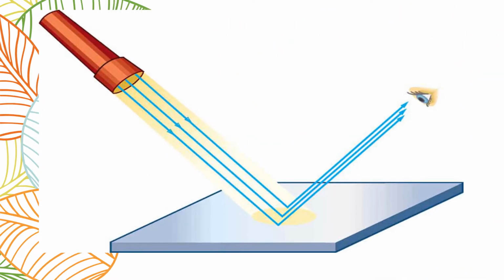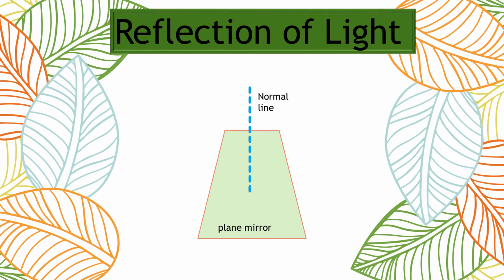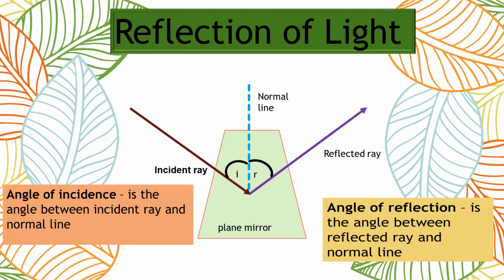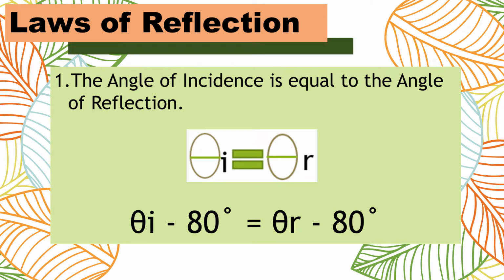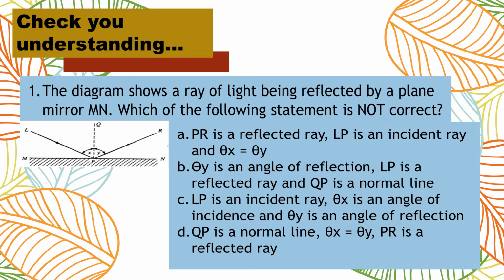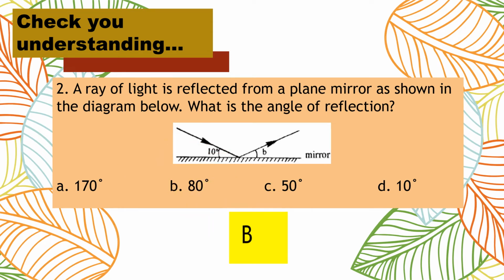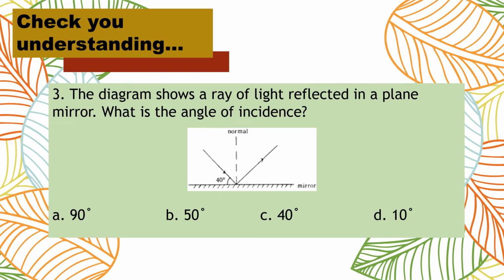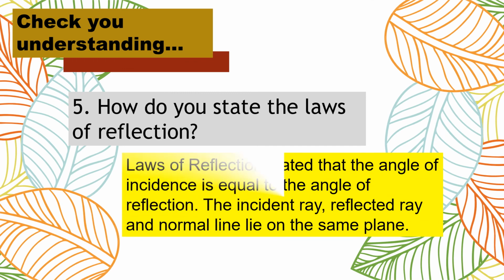Reflection of Light Jef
Reflection - is a bouncing of light when it hits the surface. There are two important rays to learn by studying the reflection of light. First ray is called incident ray is a ray striking the surface or in other word an incoming ray. Second ray is known as a reflected ray an outgoing ray.